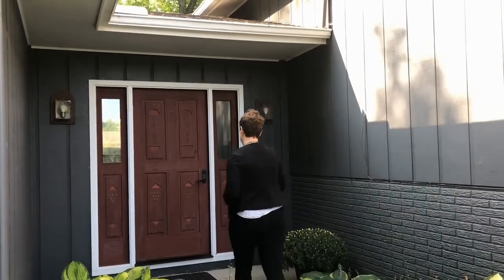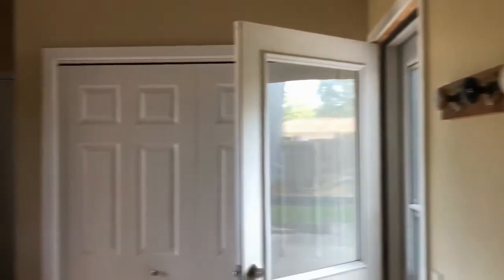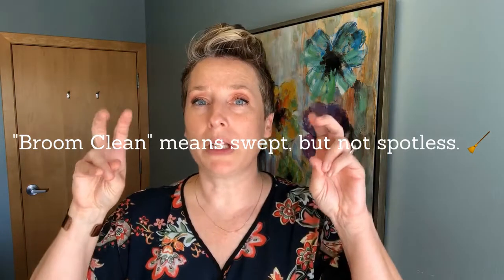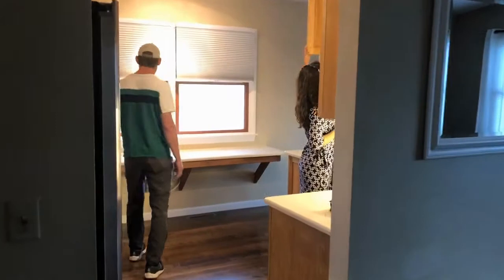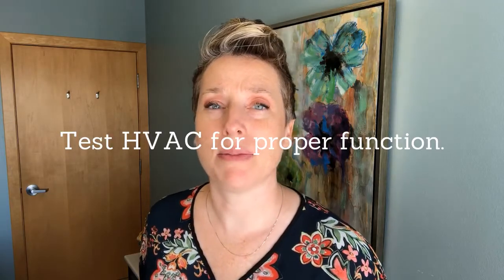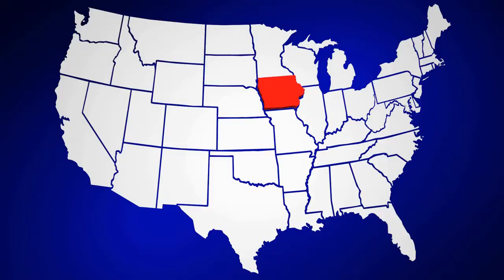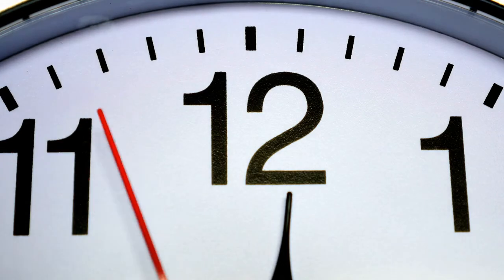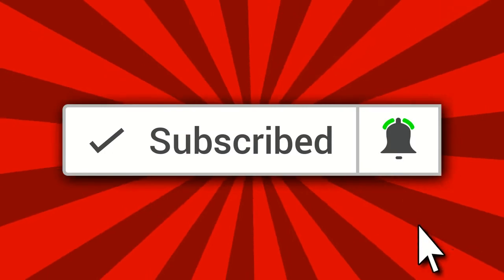Final Walk Through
In a real estate transaction, the final walk through is your last chance, as a buyer, to ensure the property you are about to buy is in the condition you expect it to be in before you sign on the dotted line! As your "final inspection" of the home you plan to buy, the final walk through is an important last step before closing. What should you expect during your final walk through? When does it happen? What should you look for? What happens if something is wrong? Find out all this, and more, in my video!
Thinking about buying or selling real estate in the greater Iowa City area? I can help!